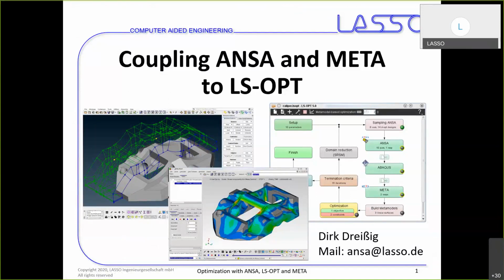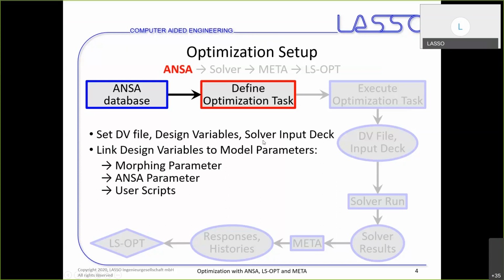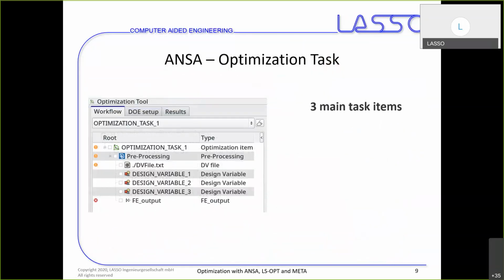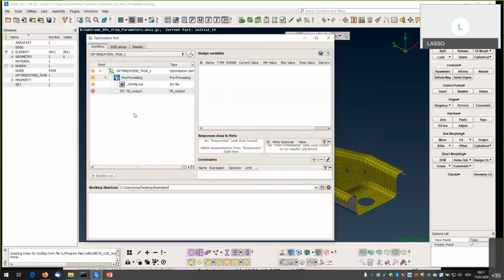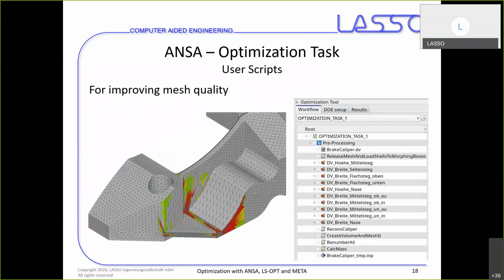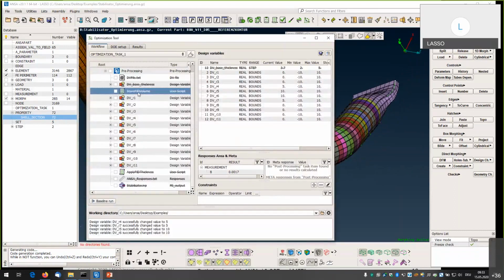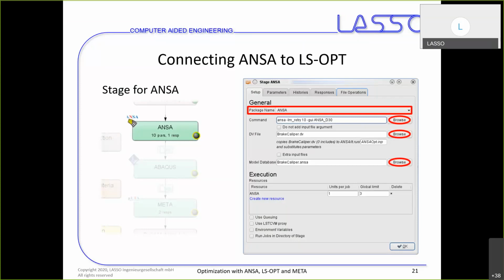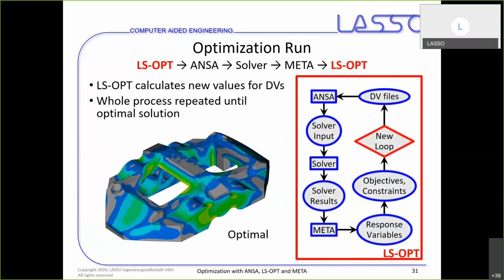DYNAmore Express: Coupling ANSA and META to LS OPT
Speaker: Dirk Dreißig (LASSO GmbH)

After having parameterized the simulation model, we will see how to setup and run an optimization with LS-OPT, ANSA and META.
In particular this Webinar will cover the following topics:

- Definition of Design Variables in ANSA and coupling with model parameters
- Automatic results extraction with META
- Interfacing ANSA and META with LS-OPT